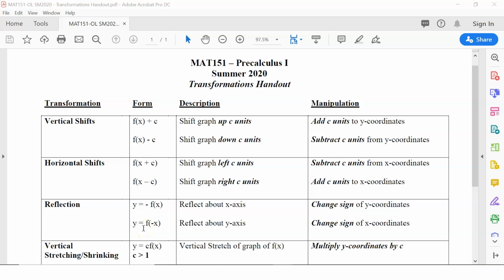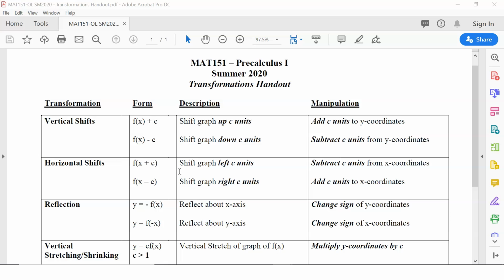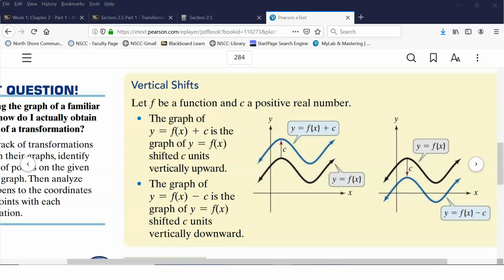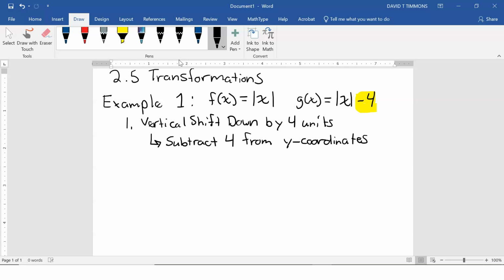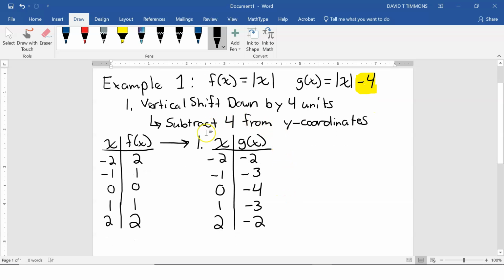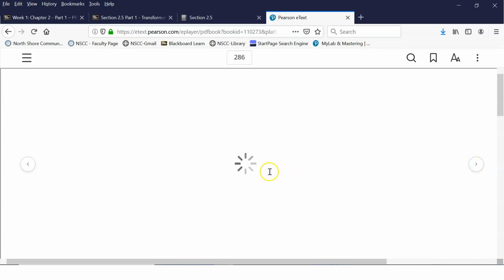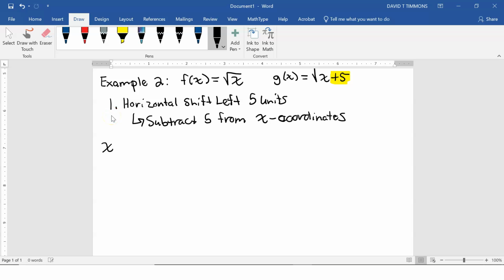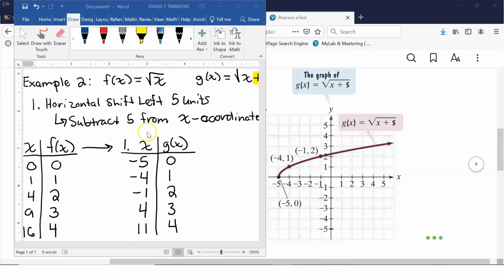2.5 Transformations - Examples 1, 2